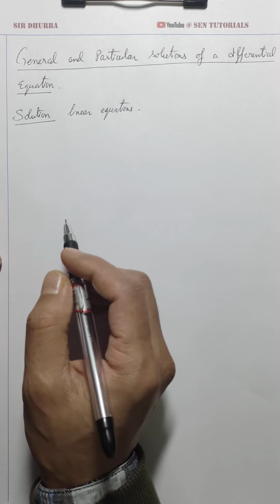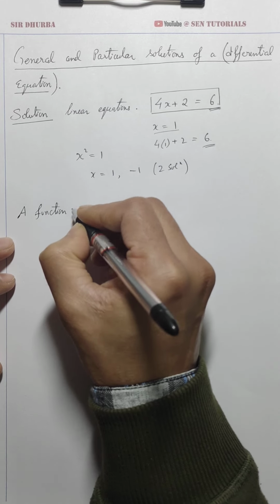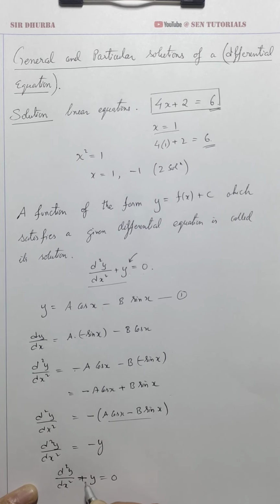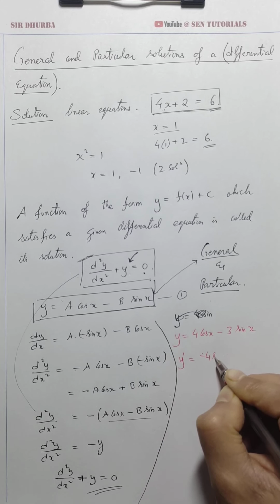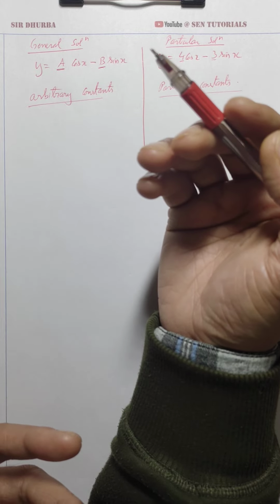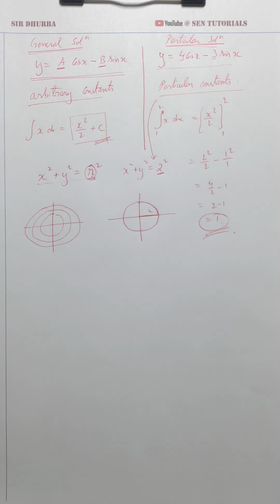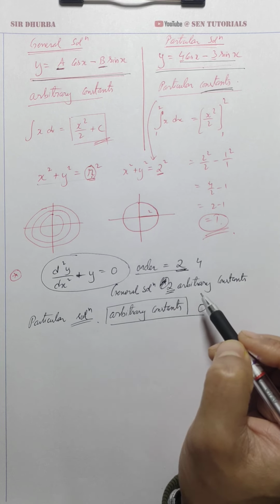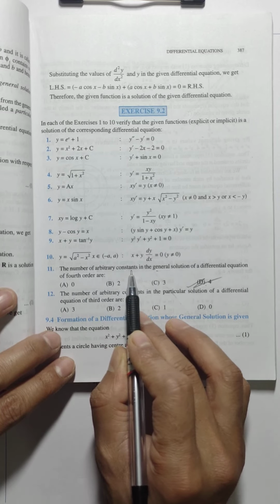Differential Equations -Class 12 Introduction - General and Particular solutions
In this video i have explained the concept of general and particular solutions of a differential equation.